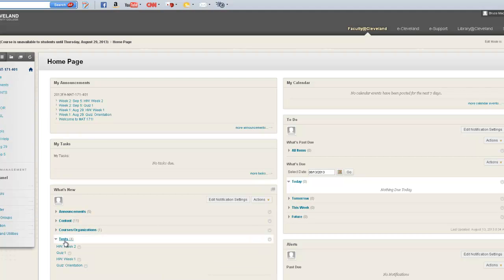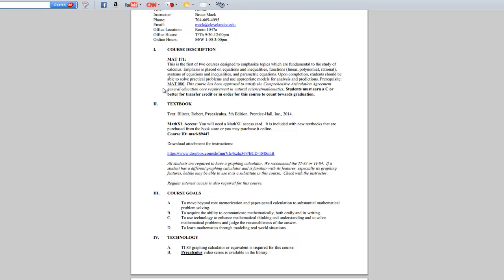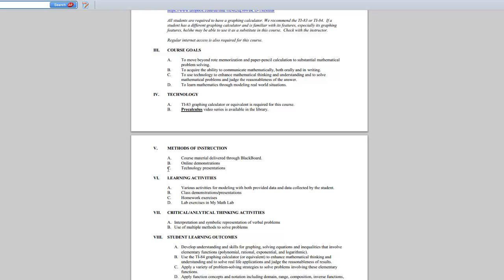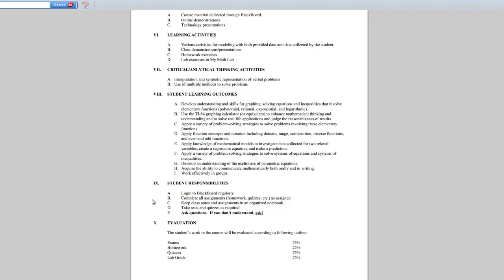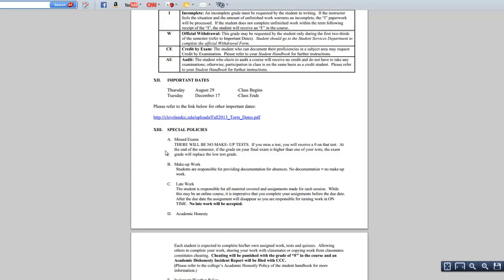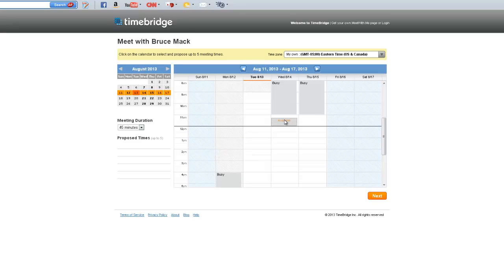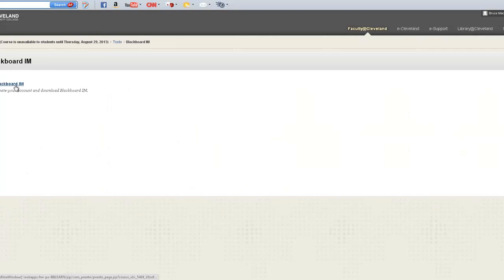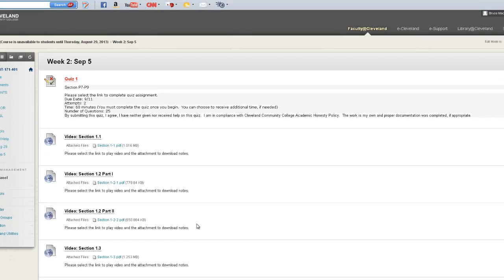2013FA MAT 171 Orientation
This is an orientation of MAT 171 2013FA.